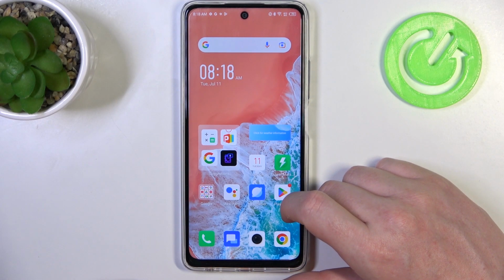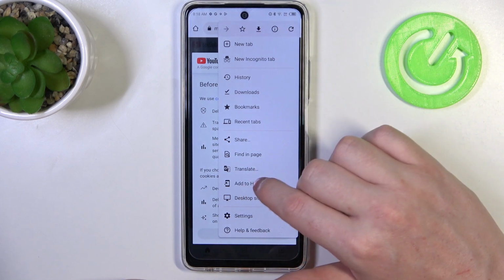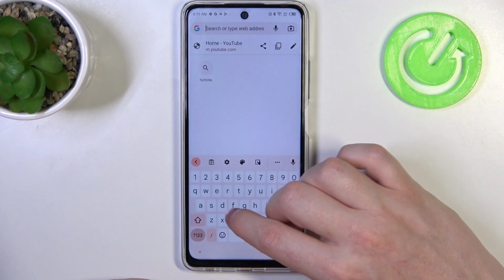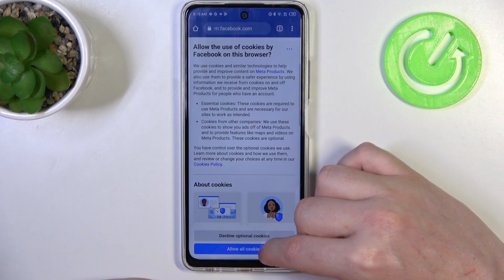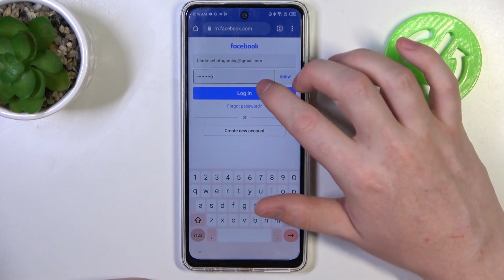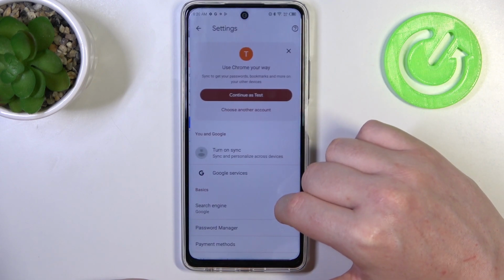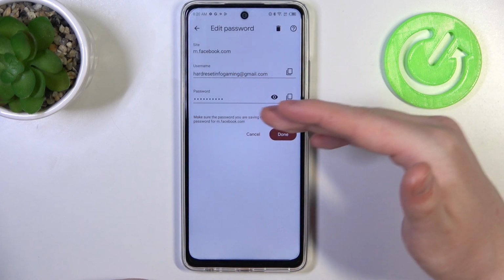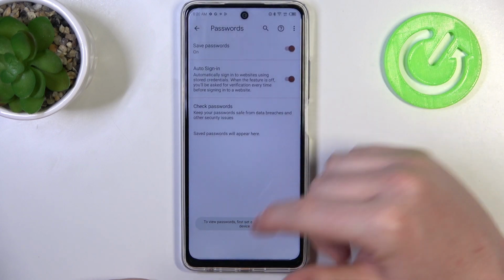How To Manage Google Passwords on Infinix Hot 30?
In this tutorial video, we will show you how to efficiently manage your Google passwords on your Infinix Hot 30. You'll learn how to add, delete, change, and organize your saved passwords, ensuring a secure and convenient online experience.

How to organize Google passwords on Infinix Hot 30?
How to edit saved passwords on Infinix Hot 30?
How to remove Google passwords from Infinix Hot 30?